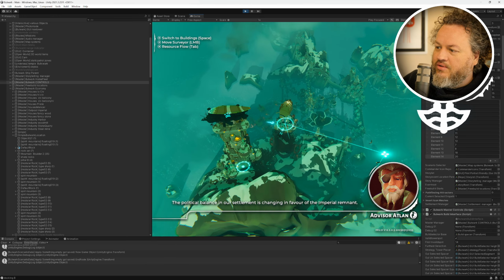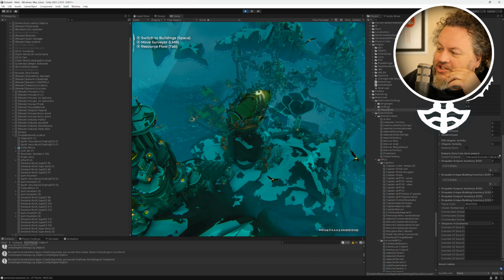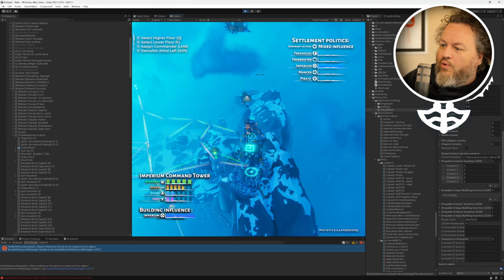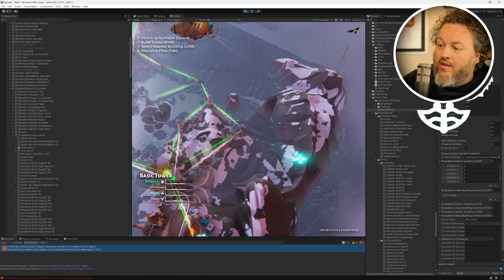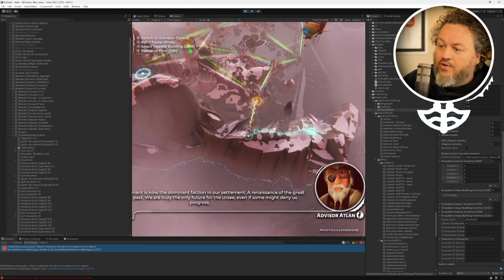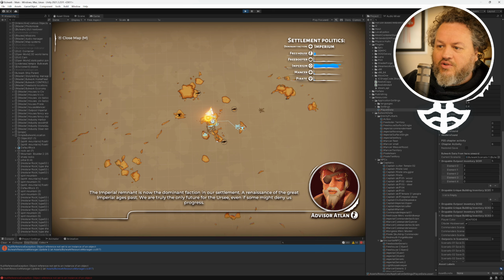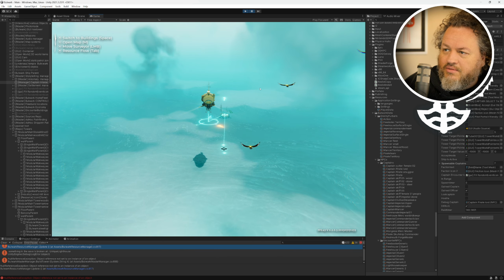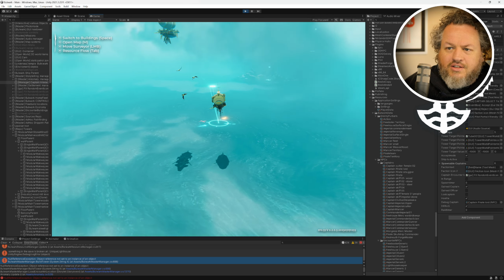DevDiary-ish thingie experiment.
Let's open up unity3d and look at the innards of Bulwark